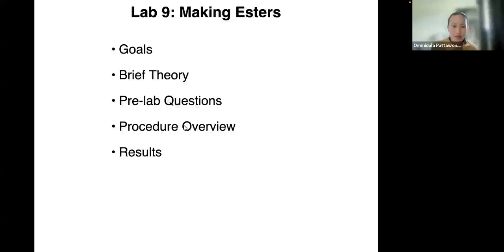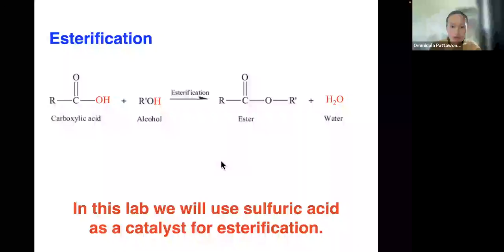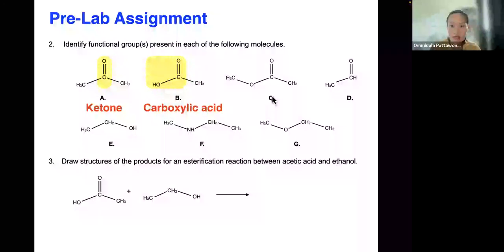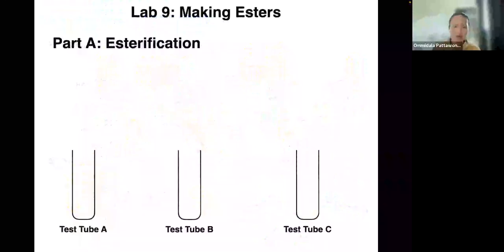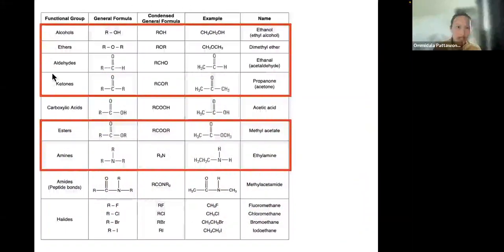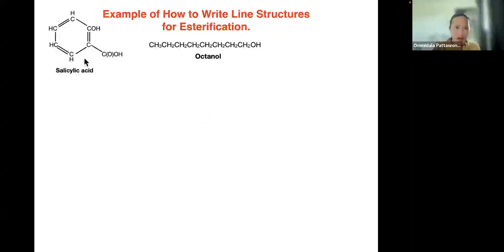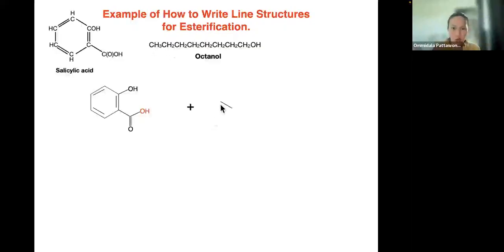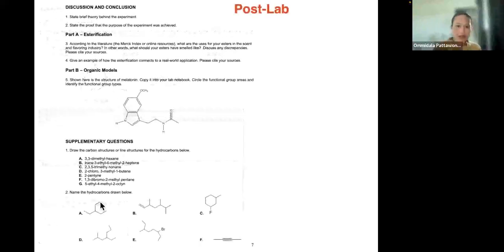CH123L PreLab Making Scents